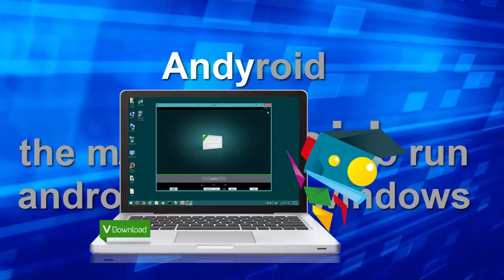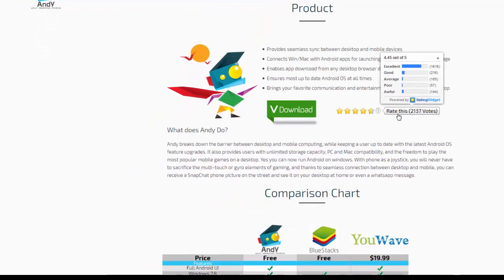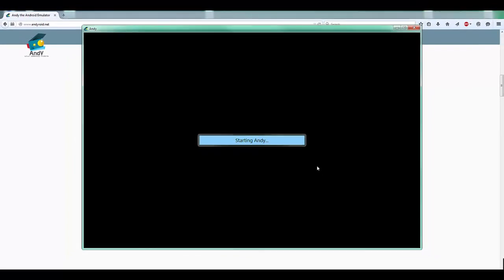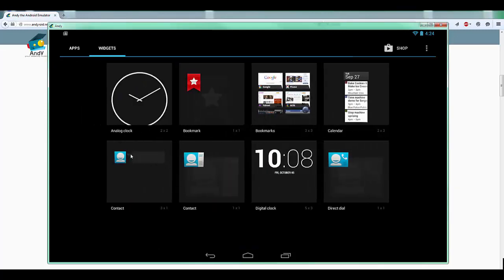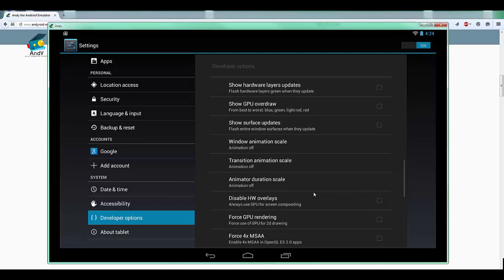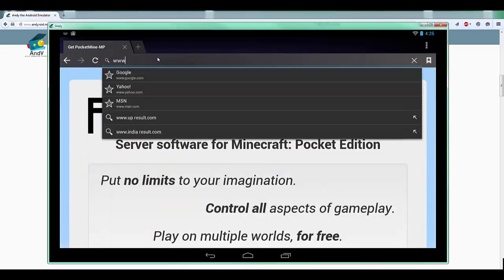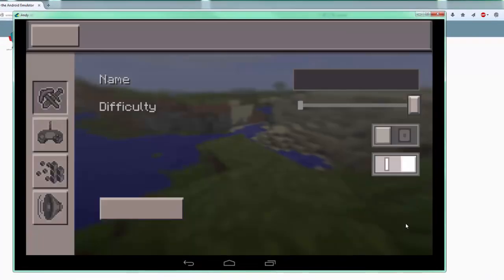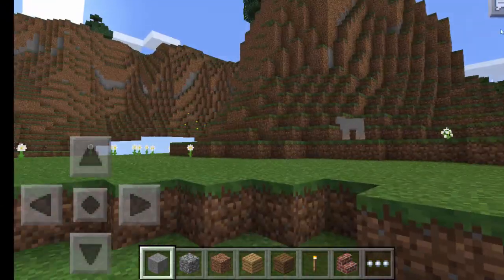DevLab: ANDY - an easy way to run MCPE android app inside Windows | FREE Android VM